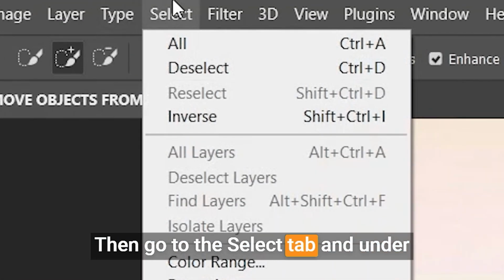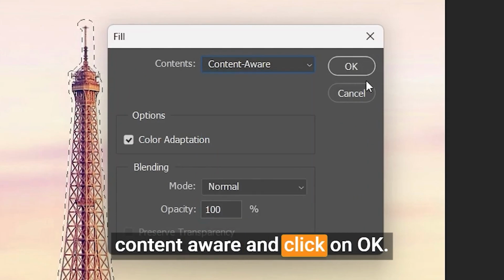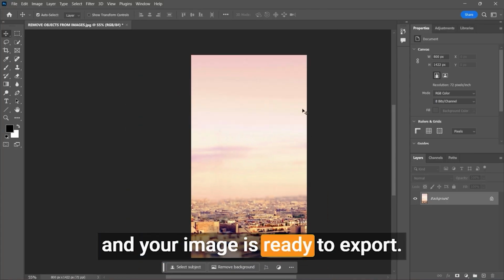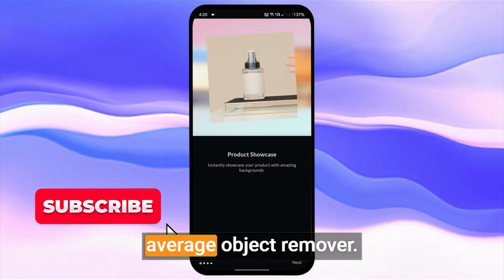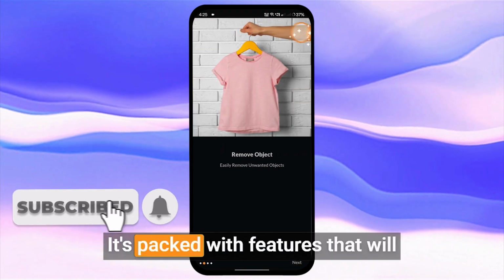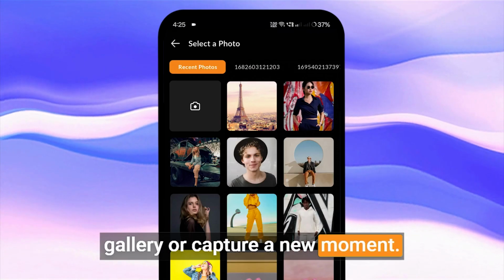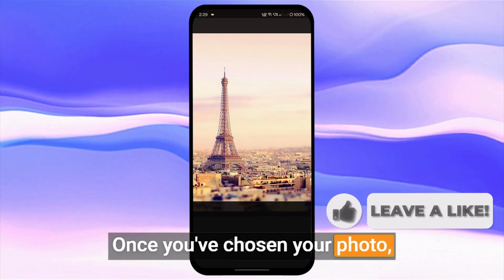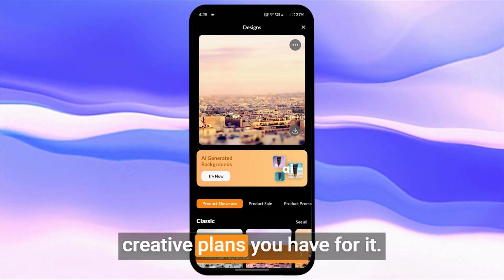How to Remove Objects from Photos in Photoshop?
📚 RESOURCES

Learn how to easily remove unwanted objects from your photos in Photoshop with this step-by-step tutorial. Whether you're looking to clean up a background or erase distractions, this video will show you the tools and techniques to achieve a seamless edit.

⌚ TIMESTAMPS
0:00 Introduction
0:08 Upload Photo in Photoshop
0:12 Select Object you want to Remove
0:35 Object is Removed
0:41 Download your Photo
0:50 Download the App
1:06 Introduction of PhotoCut App
1:17 Select Remove Object Option
1:21 Upload Photo to Remove Object
1:28 Select Object you want to Remove
1:43 Unwanted Objects are Removed
1:53 Review and Download
2:25 Wrap Up